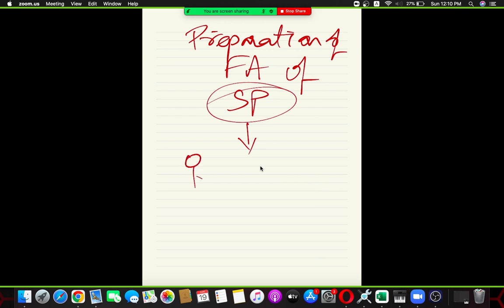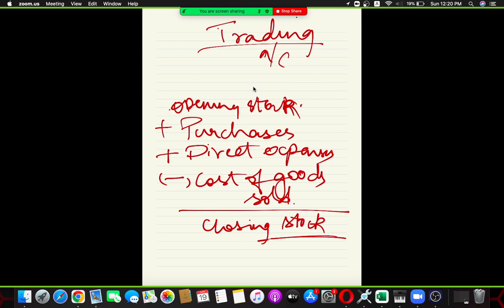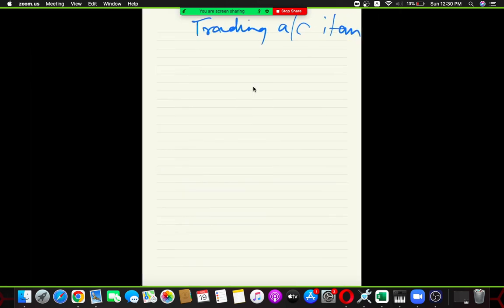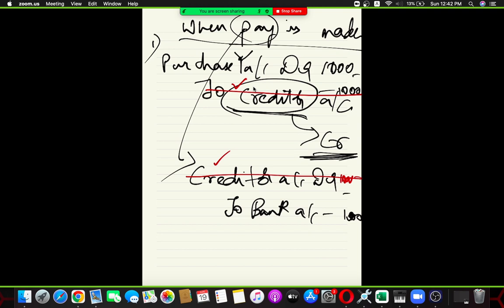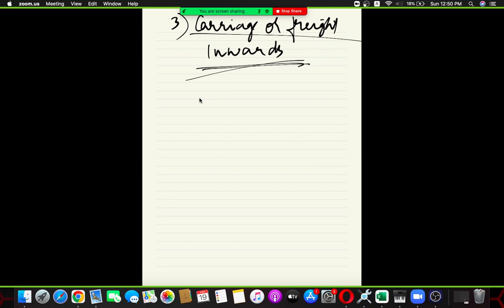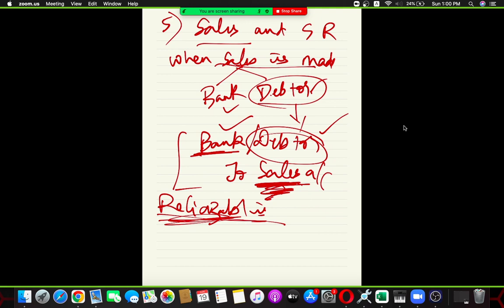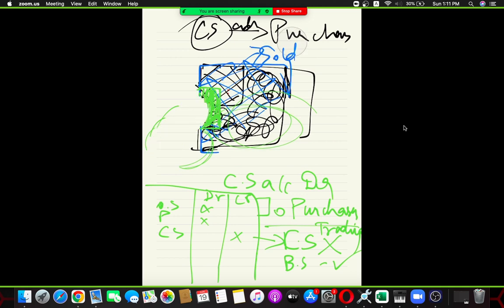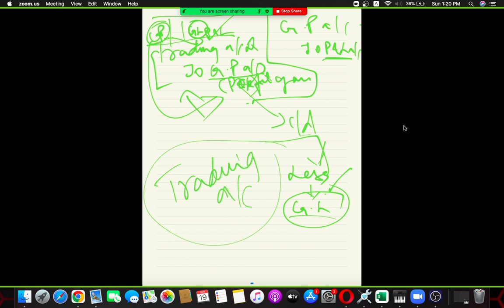CA Foundation | Preparation of Final Accounts of Sole Proprietor - Part 1| Trading Account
This video consist of in depth understanding of concepts with respect to trading account.